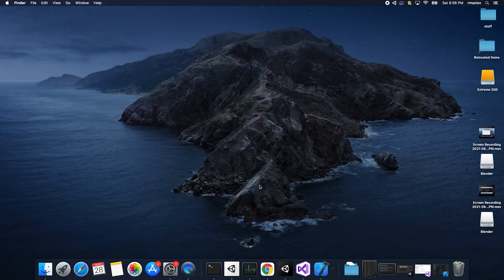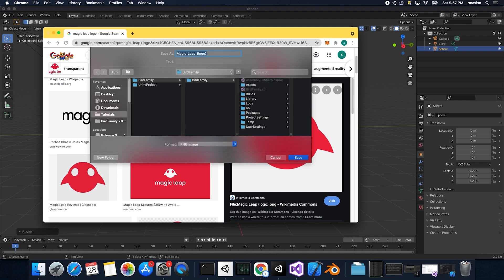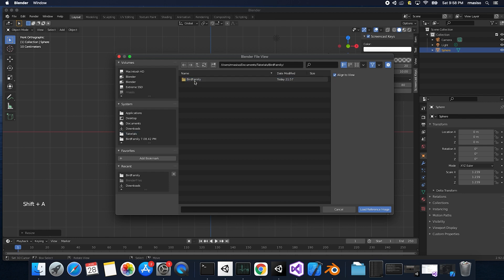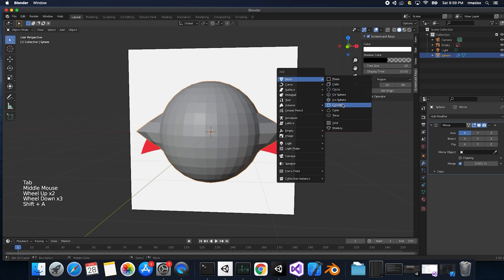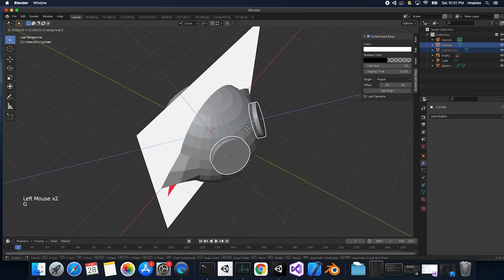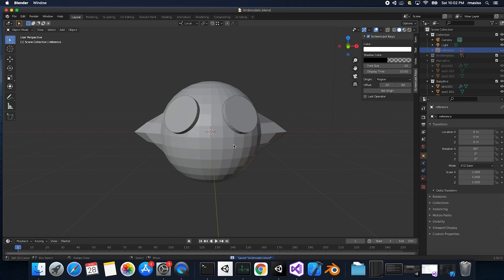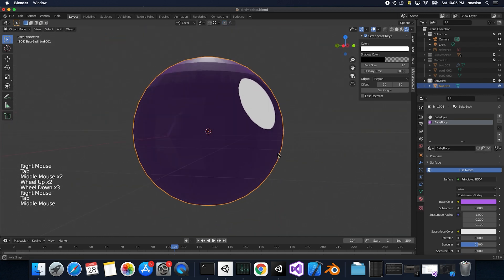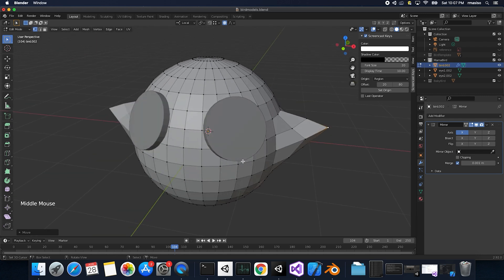How to 3D Model for Augmented Reality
We are on the journey (Part 5!) to make an augmented reality application for the mobile phone.. from absolute scratch. So far, we’ve learned about version control with Blender, Unity, iOS, Xcode, MacOS and Visual Studio; we’ve learned about some simple guidelines or game theory principles that one can follow to break down any app idea; we’ve learned how to create a working prototype with Unity, focusing on the barebones; and now, as we move towards finalizing our first augmented or mixed reality app, we will create a 3d model of our two game characters using Blender! In this simple tutorial, we will go through some little tips and tricks for creating fast models when you are in a rush or need to get something complete fast. We are by no means trying to make an insanely complicated 3d model… because it’s not necessary! Only do insane things (and control when you do them) if necessary: sometimes, the simplest is the best and sometimes, the easiest. Learning how to make AR apps like this will be super important to become a contributor of the metaverse (whether with Meta/Facebook's or elsewhere). So start now!

The most important thing for exporting into Unity, to keep things simple, is to export your fbx file with the Apply Transform checked!

Any feedback on how to make these better is welcome!!!

My gear:
➦ Windows 10
➦ Macbook Pro Mid 2015
➦ Premiere Pro
➦ After Effects
➦ Resolve 16
➦ Illustrator
➦ Unity 2021
➦ iPhone Xs

How To Make An Augmented Reality App (Part 4) MAKING A FUNCTIONAL AR PROTOTYPE WITH UNITY: